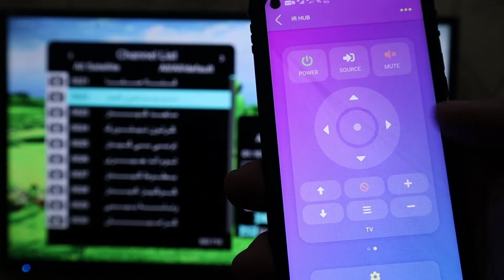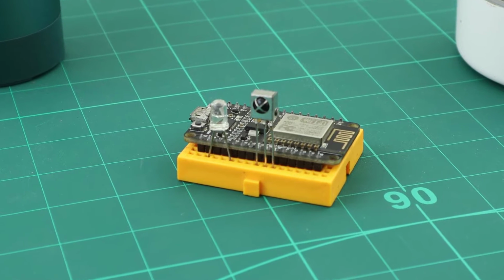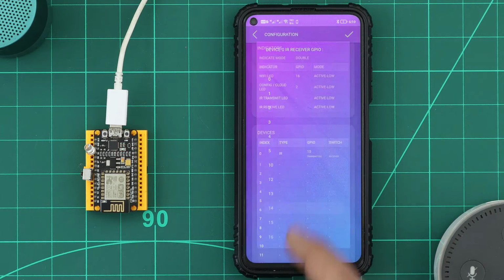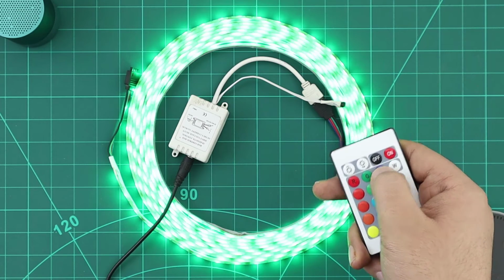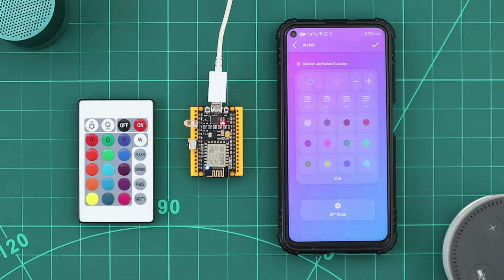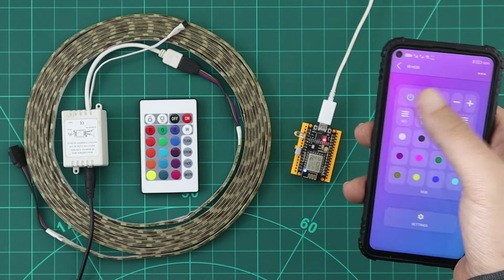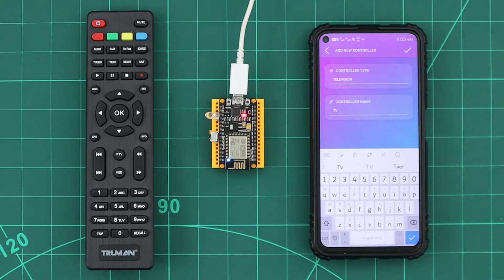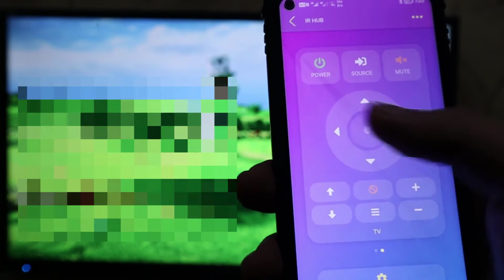ESP8266 IR Hub device in CADIO (ESP8266 - ESP32) | CADIO Home Automation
CADIO provides a very simple solution to control home appliances with IR.

In this video, we will be able to control Any home appliance that has an IR remote controller, with a very simple circuit using ESP8266, and of course, without writing any code!

All we have now, is an IR transmitter LED, connected to GPIO15, and an IR receiver, on GPIO14.

To add an IR device in the info file, we add a new device and set its type to IR.

and select the transmitter GPIO, and the receiver GPIO.

and the device will appear in the app interface, and we are now ready to add our remote controllers.

For example, this RGB strip came with an IR remote controller, we want to control it using the IR signals.

simply we add a new controller, and select its type, and give it a name.

the controller is now added, the next step is assigning the buttons, we activate the buttons assigning mode, and simply record the buttons signals.

Now we can control the RGB strip using our smartphone, just like the remote controller.

Let's add the TV controller!

Now we have two controllers, let's assign the new controller buttons.

Now lets control the TV!

We can add an unlimited number of controllers to the IR device, and it will be still counted as one device, so we can include it to any unit and the unit will be able to control IR devices within its range, in addition to its other functions.

the circuit we have tested in this video was too simple, and with very limited range, to achieve more range we will need to build a circuit with multiple IR transmitter LEDs and arrange them to cover the 360 degrees, we will build more advanced units in the upcoming videos, so if you are interested, subscribe to our channel, bookmark our website, feel free to try CADIO, feel free to contact us.